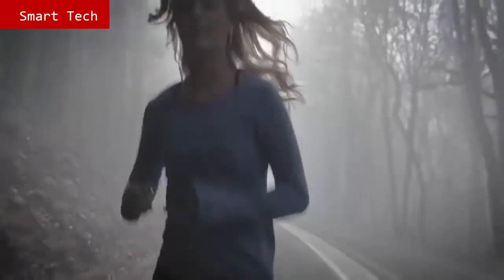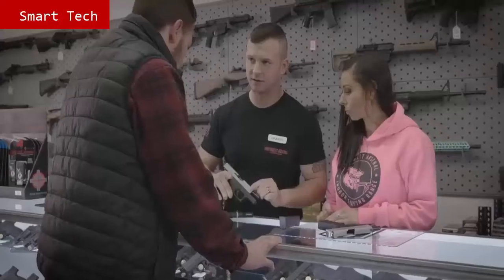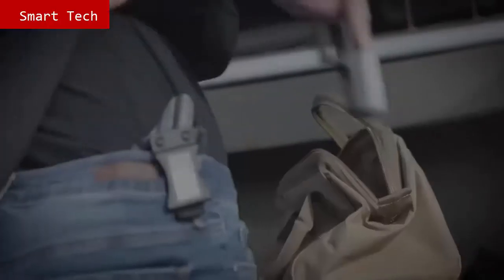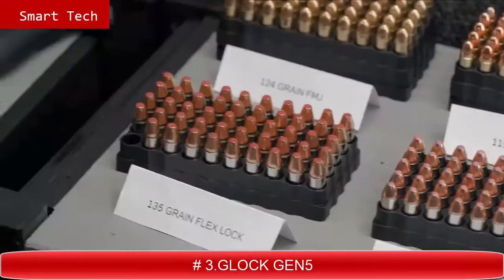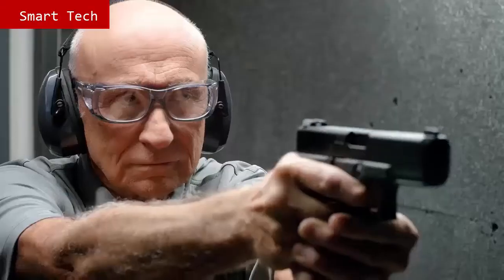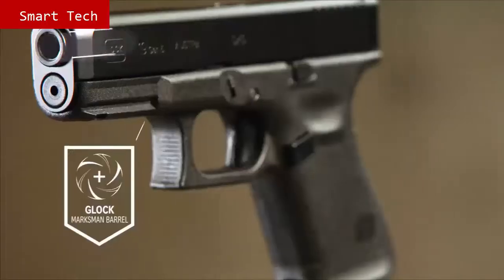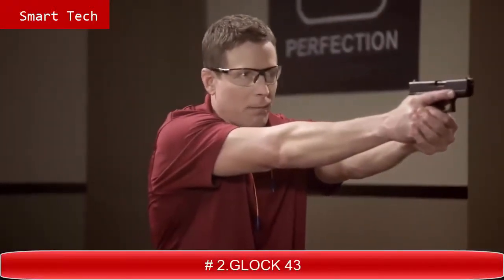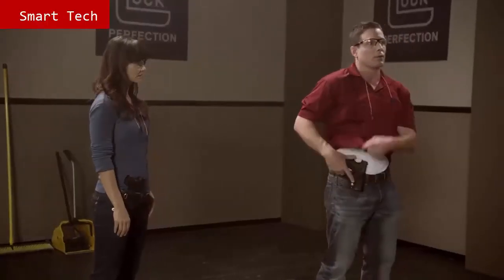TOP 5 BEST GLOCK PISTOLS 2021 GLOCK PISTOL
07.GLOCK 30S - Elite Tactical

06.GLOCK 42

 05.GLOCK 43X & 48

04.GLOCK 45 MOS

03.GLOCK GEN5

02.GLOCK 43

01.Durability of GLOCK

TOP 10 BEST GLOCK PISTOLS 2021 | GLOCK PISTOL